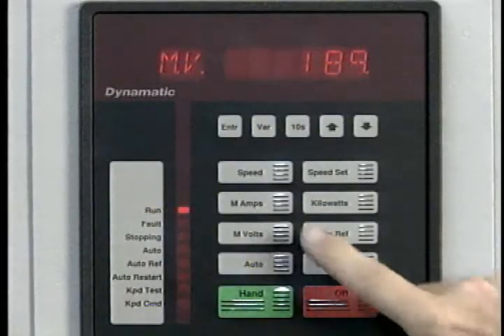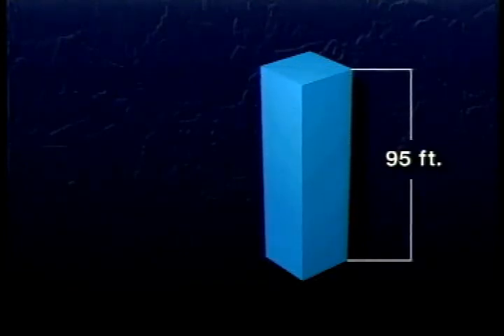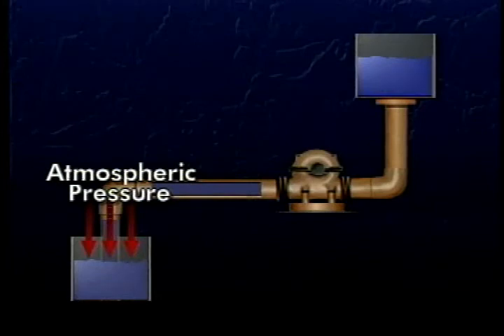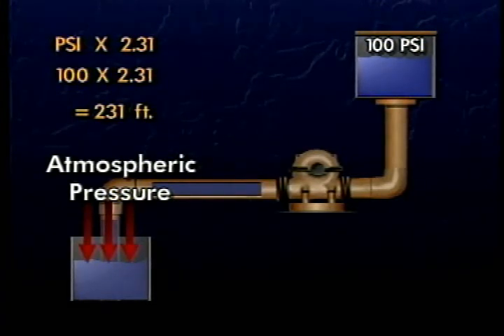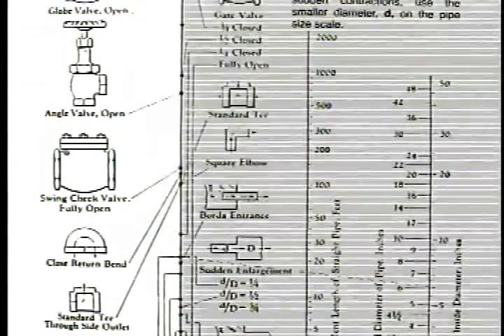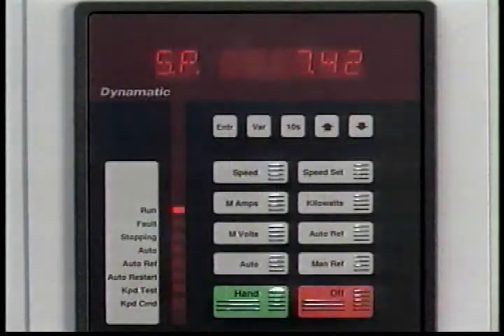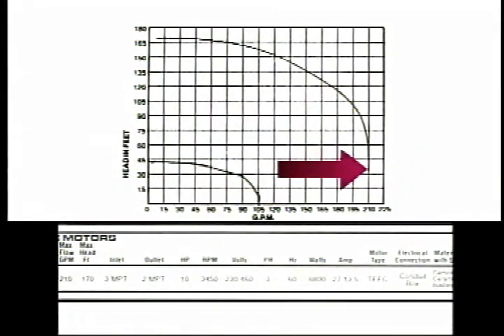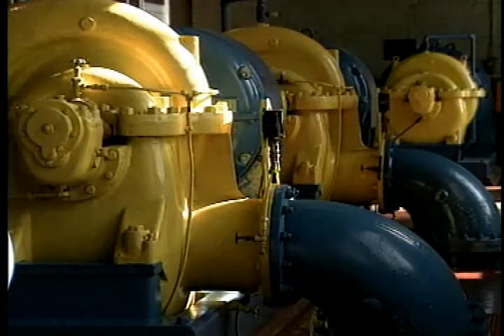Centrifugical pumps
Centrifugical pumps monitoring